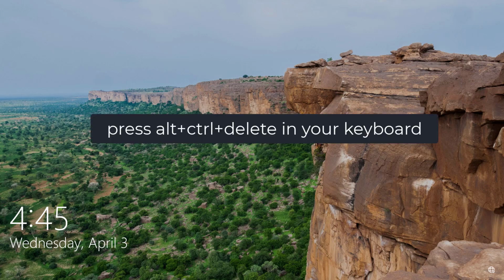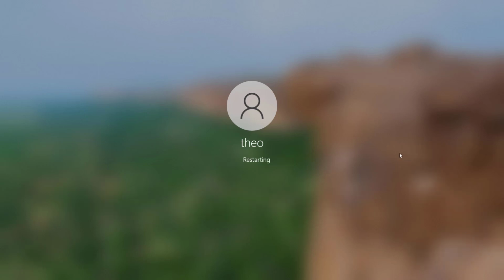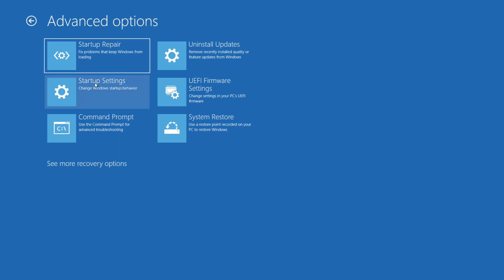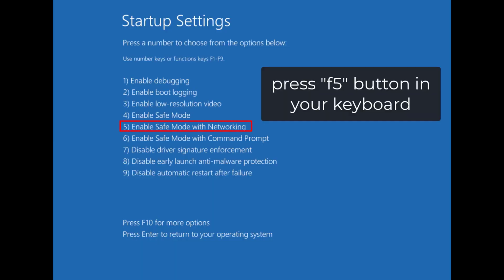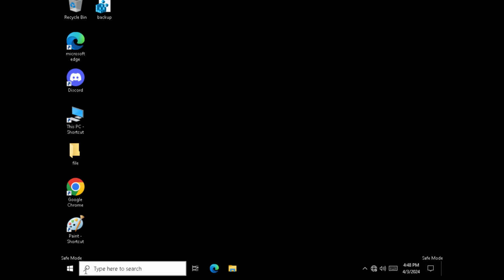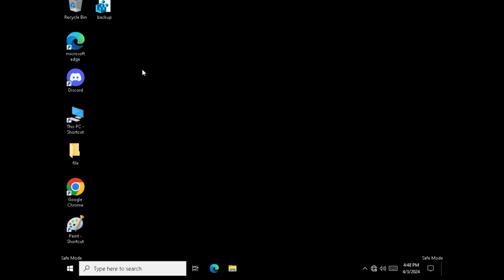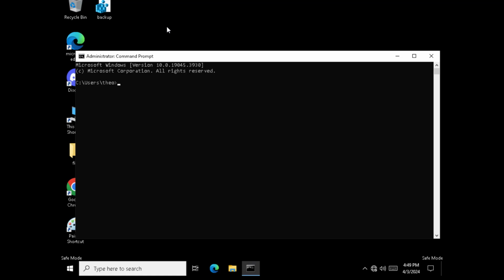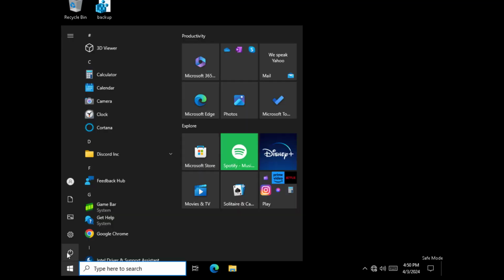(FIXED) Windows 10 Stuck on Loading Screen (Quick fix) | 2024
Windows 10 Stuck on Loading Screen
cmd command :

sfc /scannow